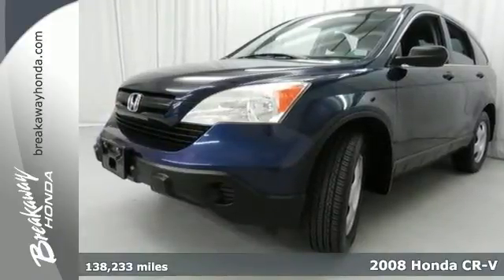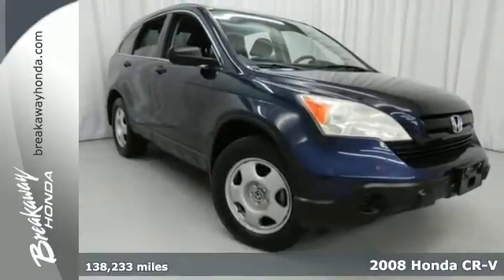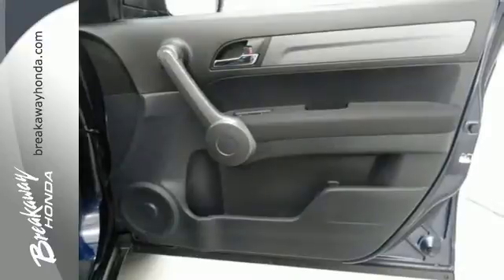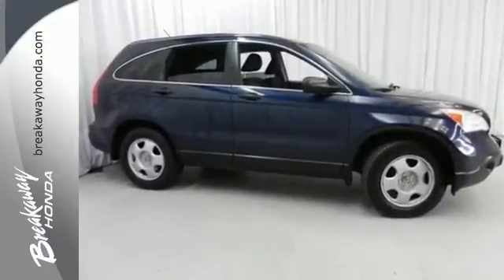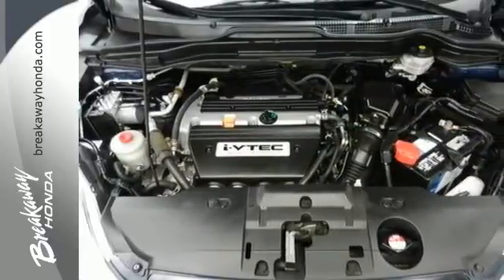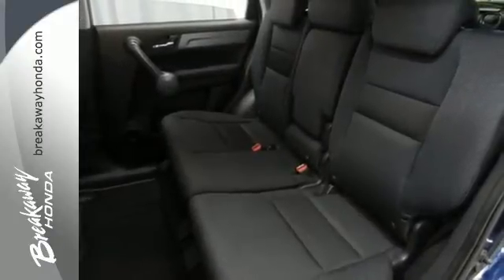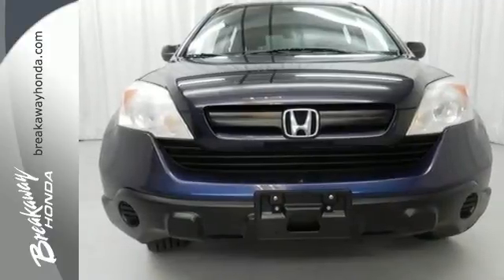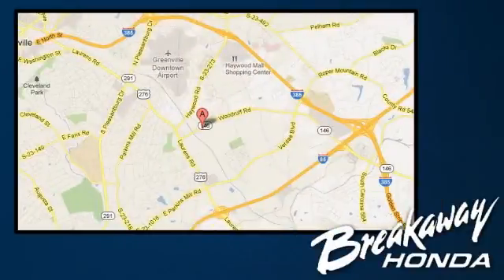2008 Honda CR-V Greenville SC Easley, SC N150581A - SOLD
Year: 2008
Make: Honda
Model: CR-V
Trim: LX
Engine: 4 Cylinder
Transmission: 5 Speed Automatic
Color: Royal Blue Pearl
Interior: Black
Mileage: 138233
Stock #: N150581A
VIN: 5J6RE38348L005652
Yes! Yes! Yes! Yeah baby! Creampuff! This handsome 2008 Honda CR-V is not going to disappoint. There you have it, short and sweet! What do we like about this 2008 CR-V? It's a long list, but a few tops things are that it posted exceptional crash test scores, it has amazingly user-friendly controls, and exhibits outstanding driving dynamics that make this car a pleasure to drive!! Edmunds.com called it ...remarkably nimble by compact SUV standards, thanks to a relatively firm suspension and sharp steering with excellent road feel. Braking performance is top-notch as well... Consumer Guide Compact Car Best Buy.

Address:
330 Woodruff Rd